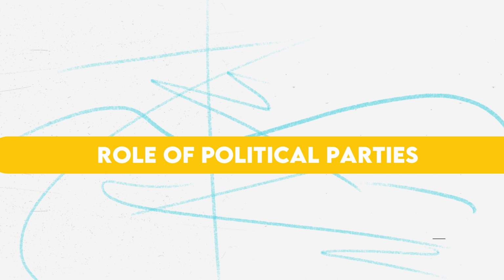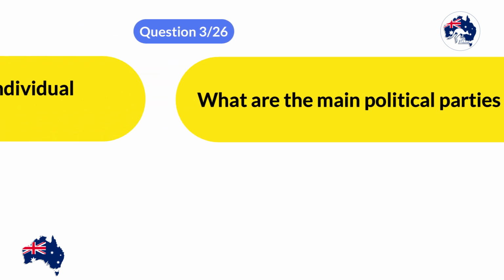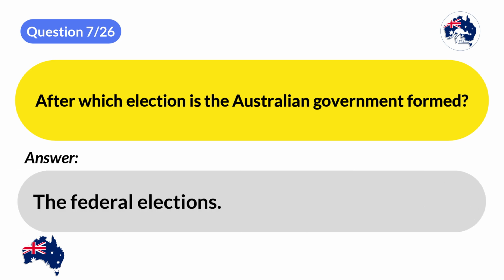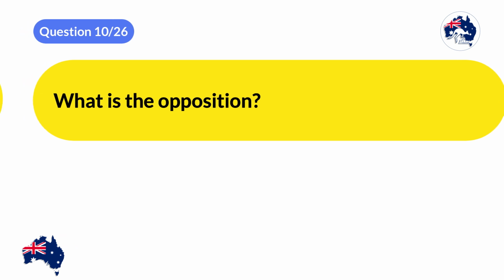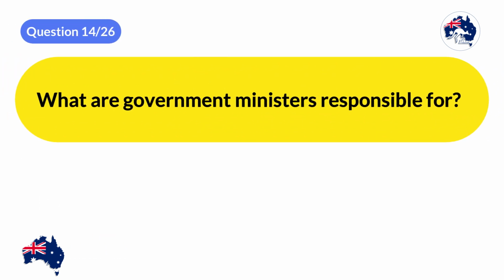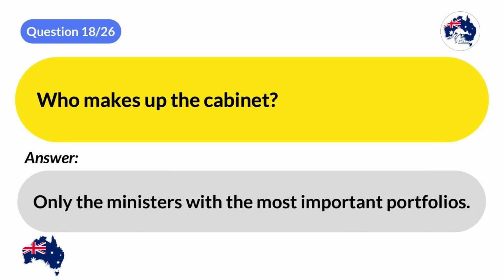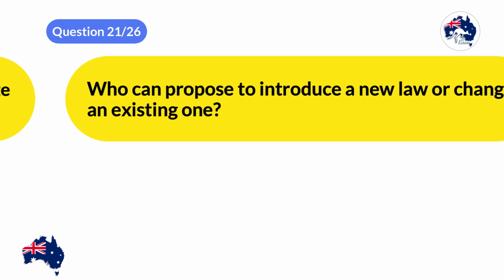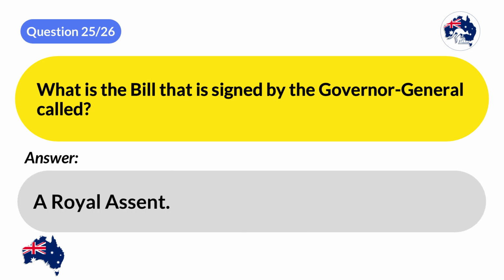2026 UPDATED CITIZENSHIP TEST AUSTRALIA ― Role of Political Parties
If you're applying for citizenship test Australia , this video is your guide for Test Preparation!